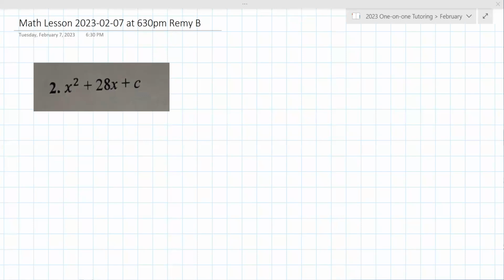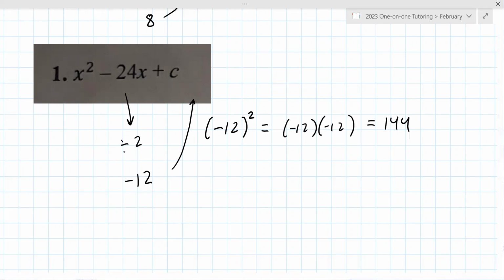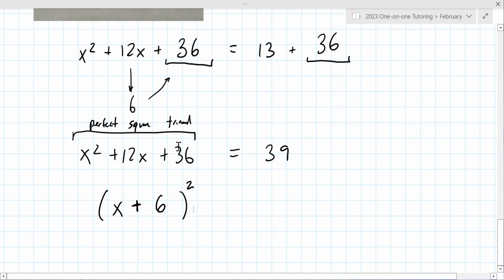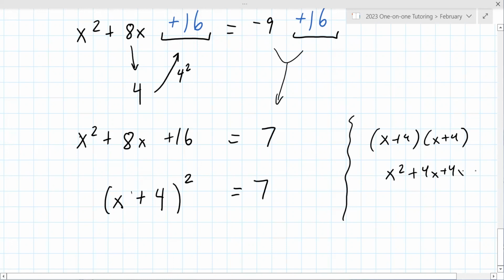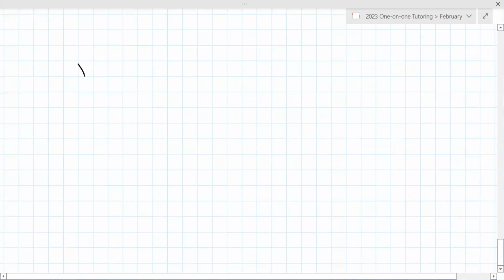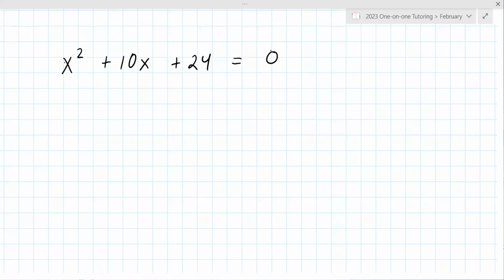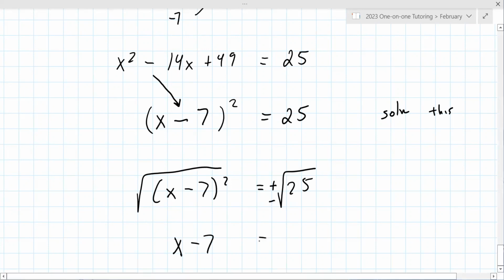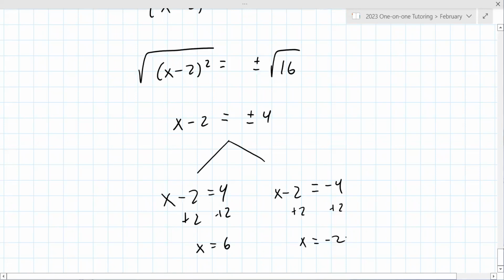High School Algebra 1 Lesson [2023-02-07 at 630pm MST Remy B]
This lesson covered topics in Algebra 1 including how to solve by completing the square.